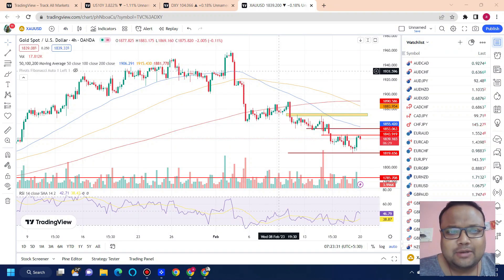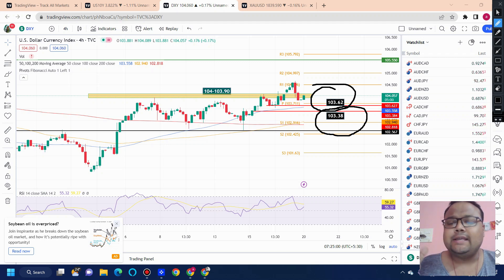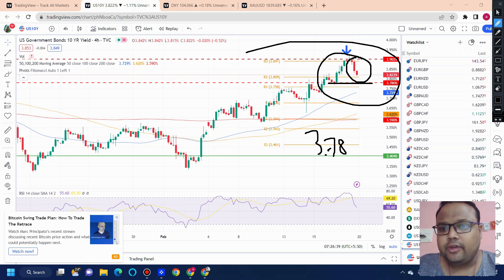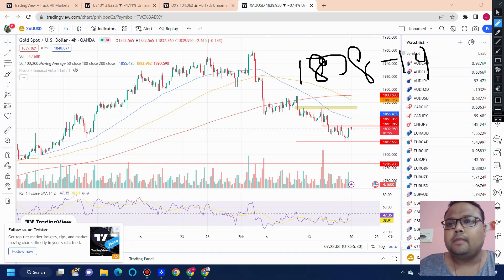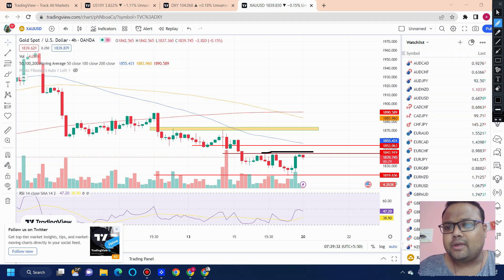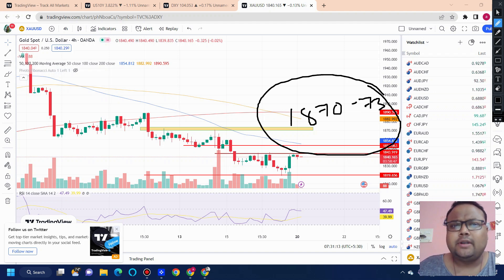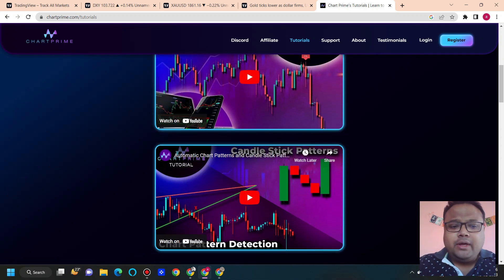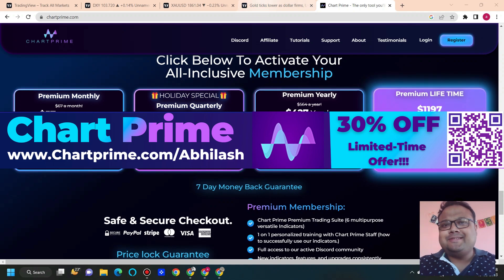GOLD XAUUSD Strategy TODAY 20-21 FEB | XAUUSD Analysis TODAY 20-21 FEB | XAUUSD Forecast TODAY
LIKE MY WORK? JOIN THE PRO TRADER PROGRAM

Open Forex Trading Account with the Best Broker